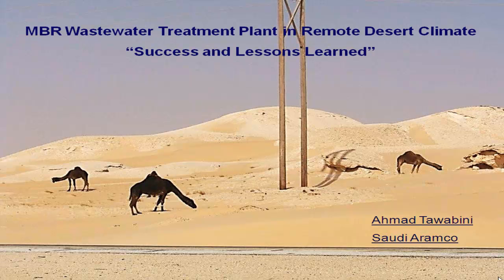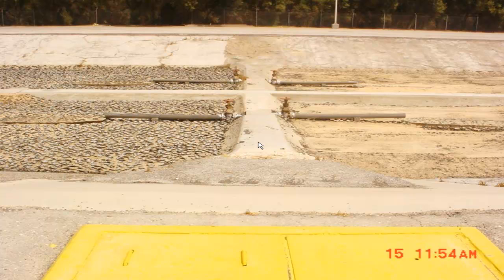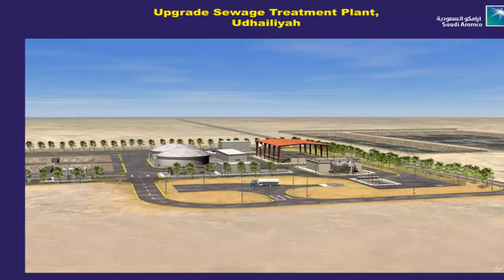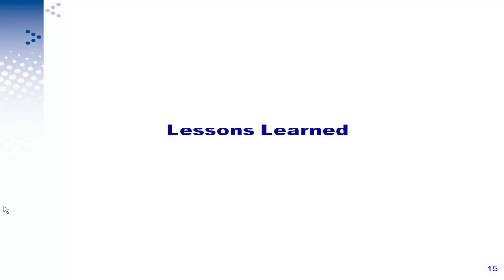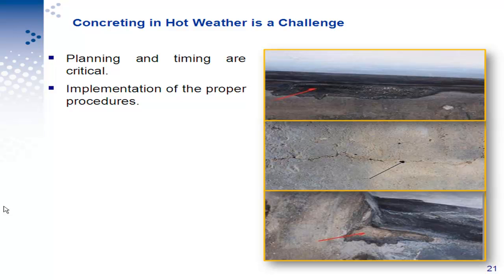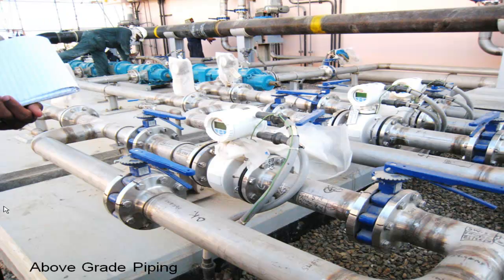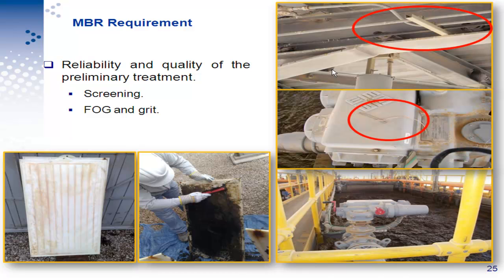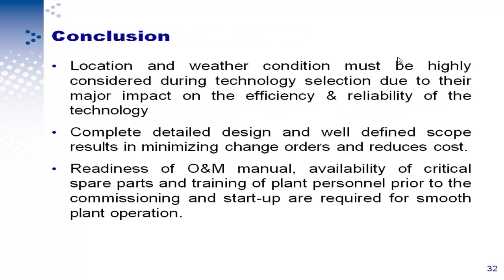MBR wastewater treatment plant in remote desert climate - success and lessons learned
It was the first community MBR wastewater treatment plant in Saudi Aramco. A successful story with many valuable lessons learned. Udhailiyah STP used to be a secondary packaged wastewater treatment plant which does not meet Saudi Arabia government and Saudi Aramco effluent requirements/standards for re-use in unrestricted irrigation. Plant effluent was disposed off into a huge evaporation ponds and never reused except for small quantities for in-plant irrigation. The plant is located in a remote area with little or no nearby residential development. Saudi Aramco environmental policies and government regulations necessitate expanding the plant and upgrading the treatment process to provide tertiary quality effluent meeting BOD, TSS, ammonia, nitrate allowable limits which makes it suitable for unrestricted irrigation. This paper will share with you the lessons learned from upgrading the existing package wastewater treatment plant to a Membrane Bioreactor (MBR) .This includes wastewater plant technology selection, designing, construction, commissioning and start-up of the plant. These lessons will improve the knowledge and understanding for achieving future successful jobs. The project started in July 2007 and was completed in November 2010. The biggest challenges during the expansion work were the construction phasing needed to minimize interference or interruption to the operation of the existing plant, working in remote desert climate and meeting the completion schedule. Who should attend Design and project engineers, professionals involved in operation and maintenance of wastewater treatment plant, ,construction contractor's key personals ,students and persons involve in wastewater plant technology selection, designing , construction , commissioning and startup